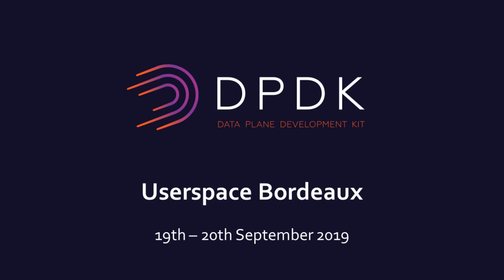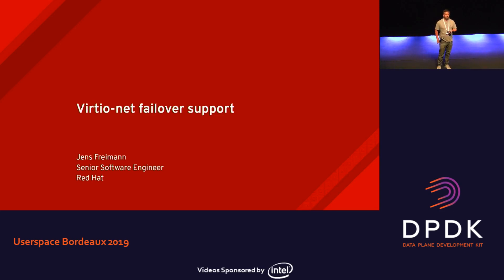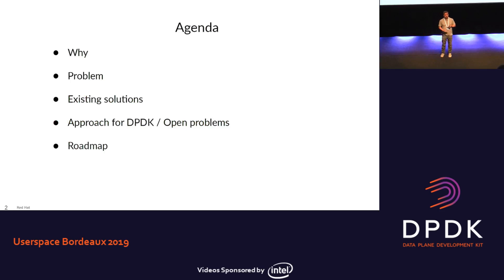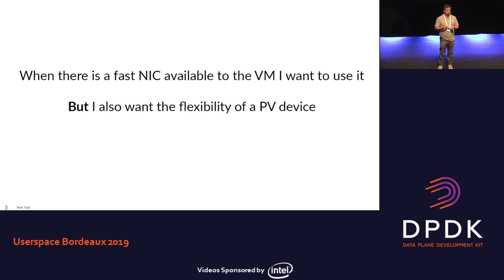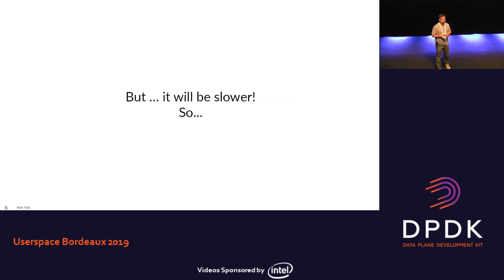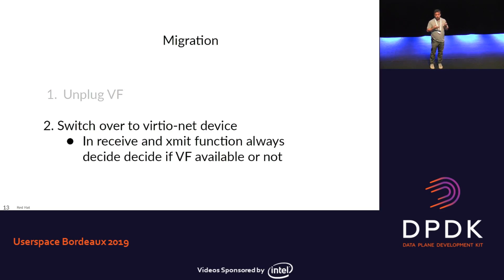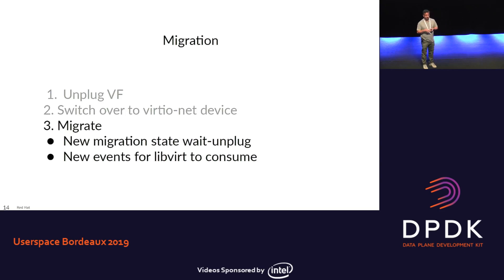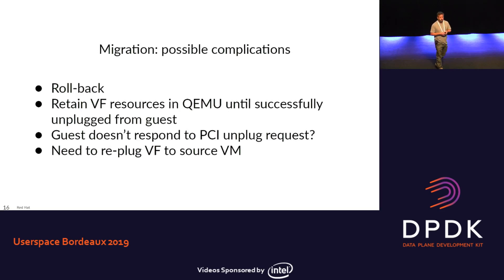22 - virtio-net failover in DPDK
Jens Freimann, RedHat

DPDK Userspace, Bordeaux 2019